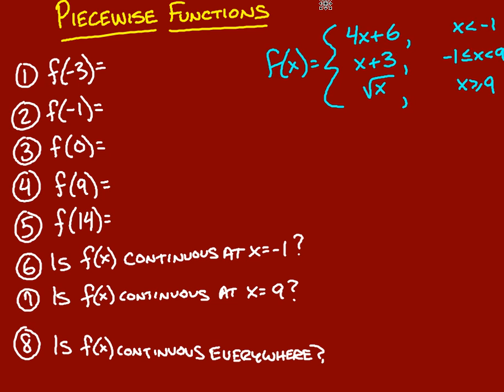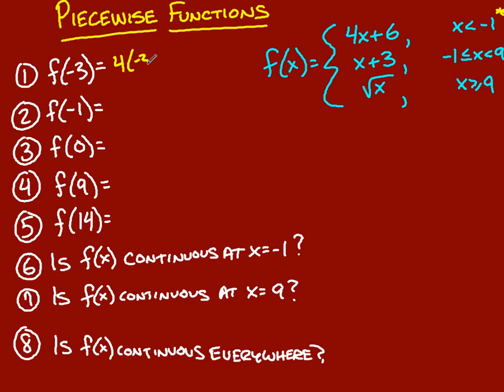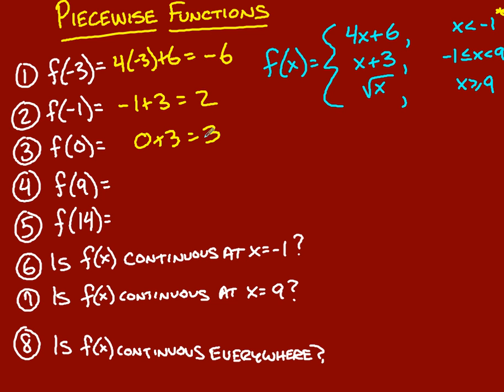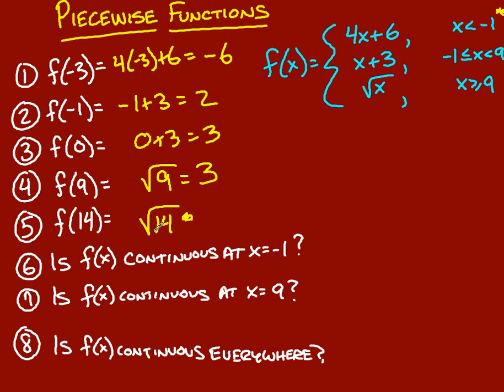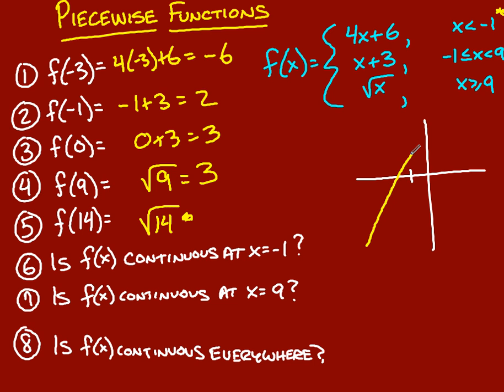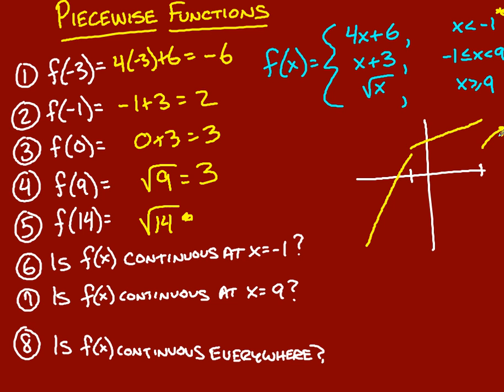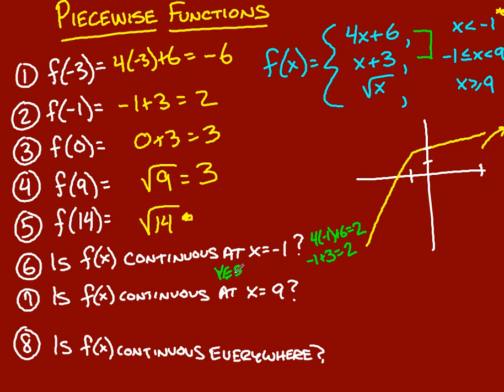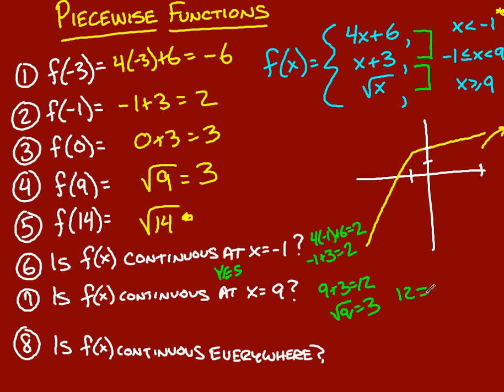7 Piecewise Equations